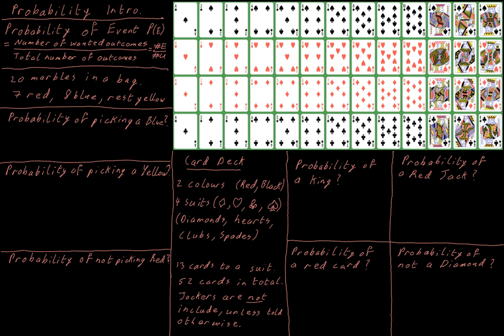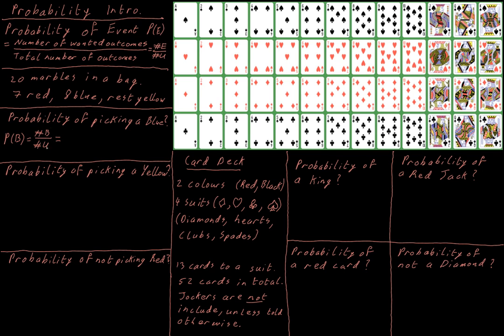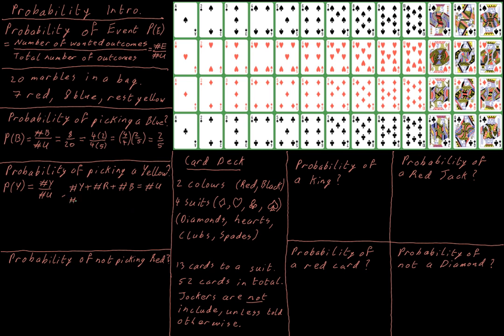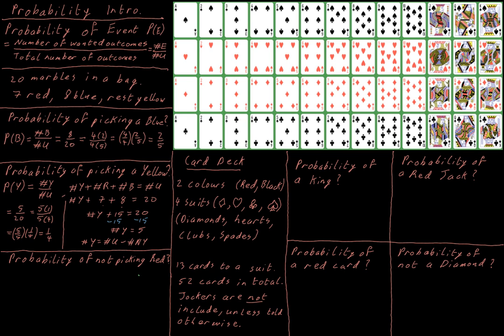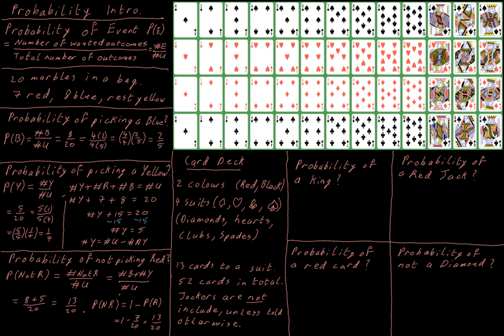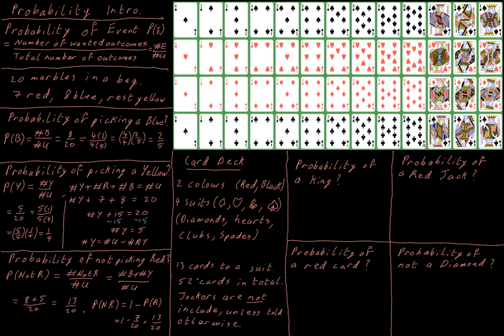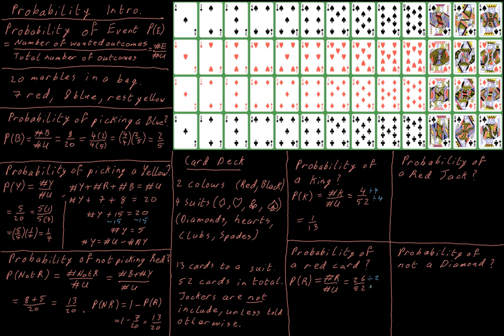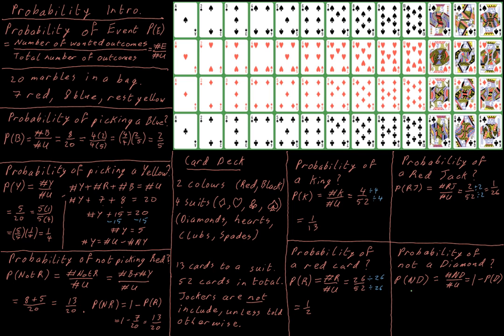Probability Intro Equally likely events